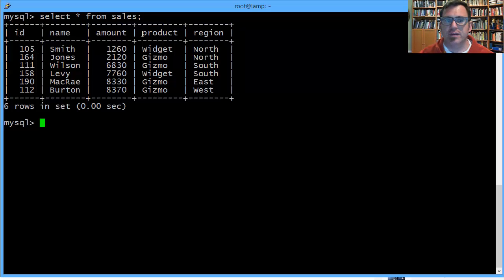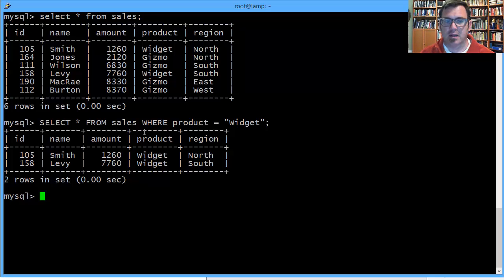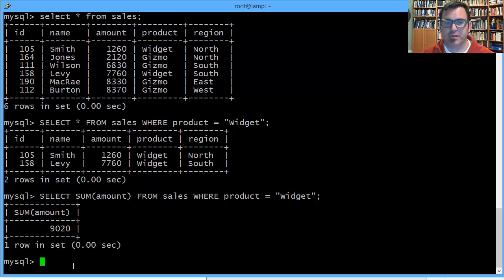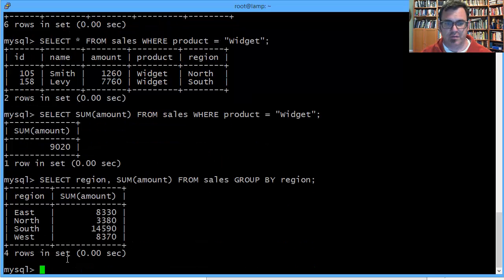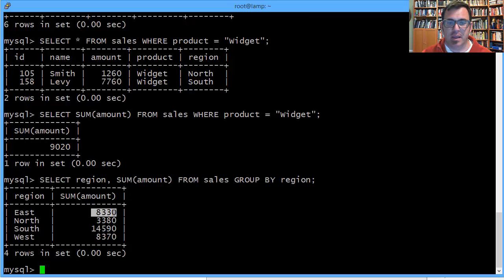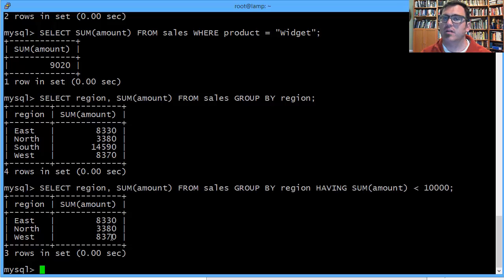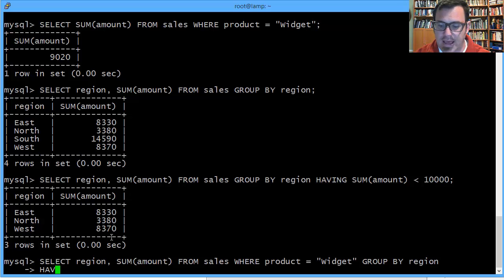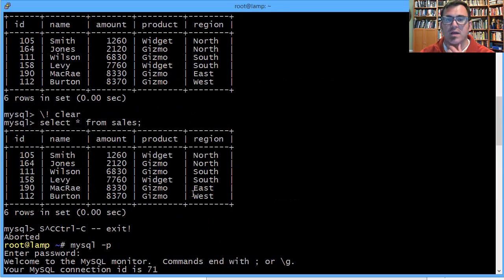SQL WHERE versus HAVING Example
Provides an example to illustrate the respective uses of and differences between SQL's WHERE and HAVING clauses